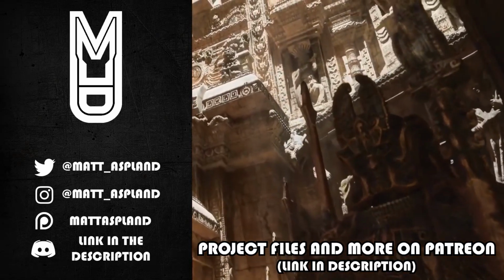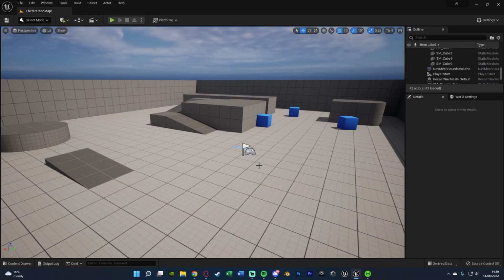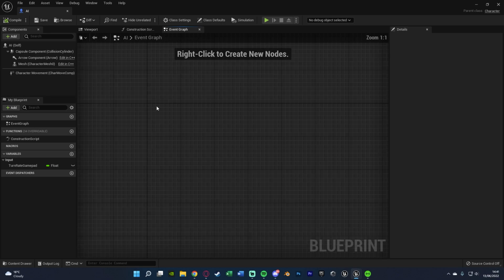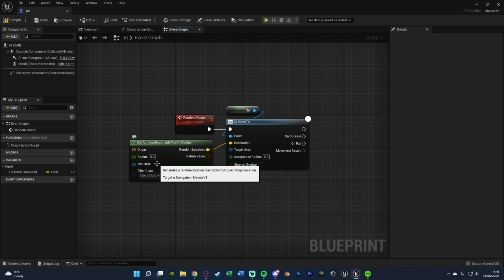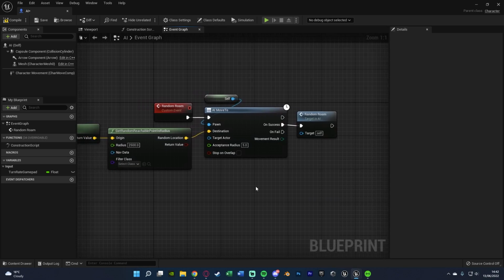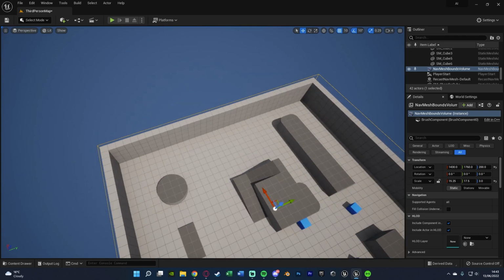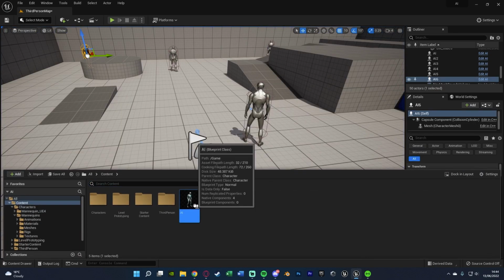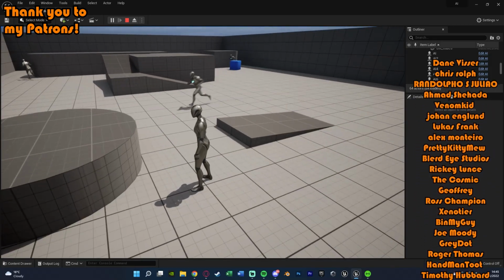AI Random Roam | Basic Roaming - Unreal Engine 5 Tutorial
Hey guys, in today's video I'm going to be showing you how to create a basic AI which roams around the level moving to random locations in a designated area you have created.

00:00 - Intro
00:11 - Overview
00:41 - Tutorial
05:01 - Final Overview
05:14 - Outro